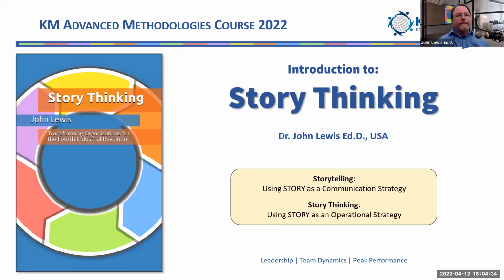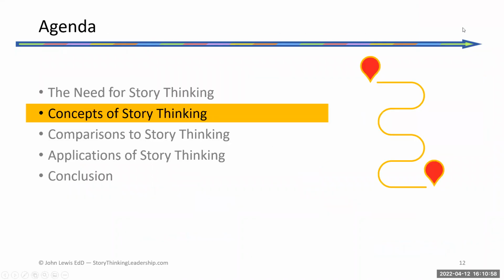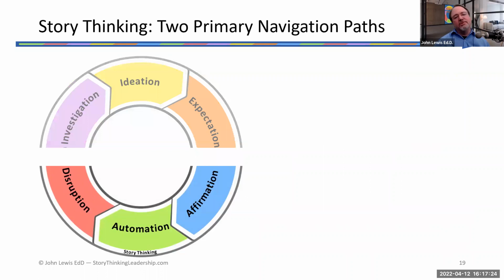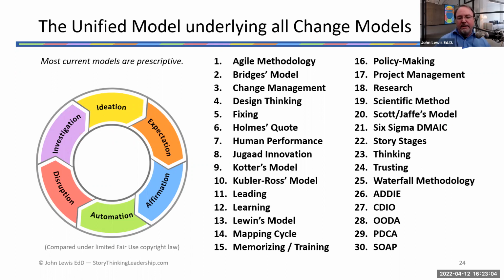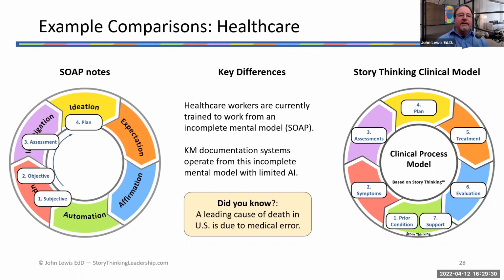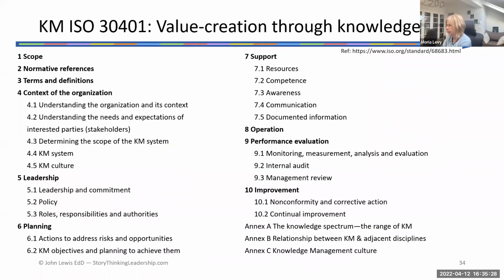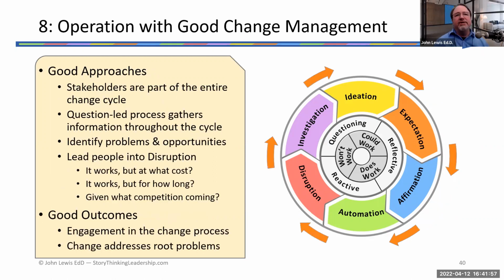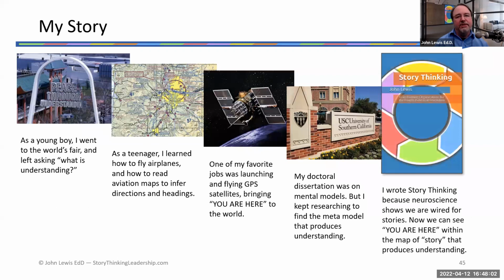Session 11 Story Thinking